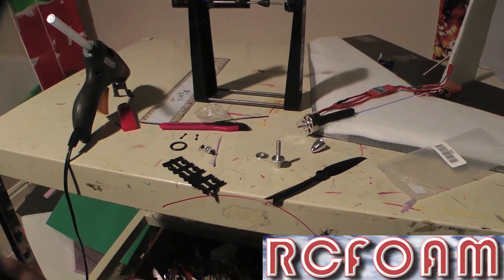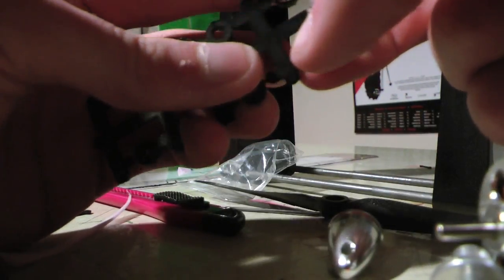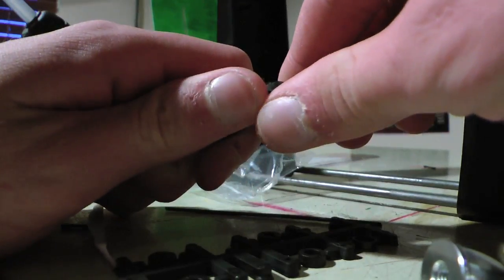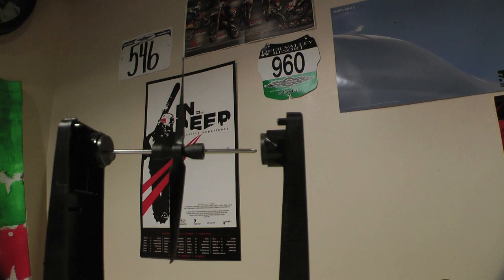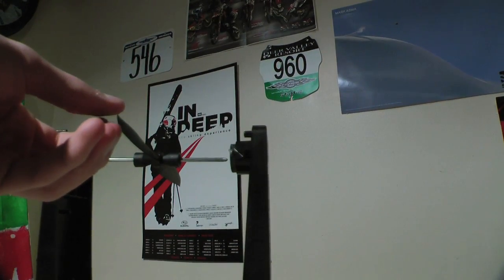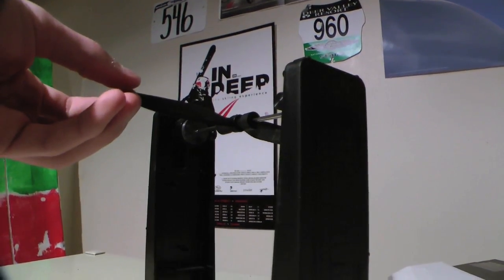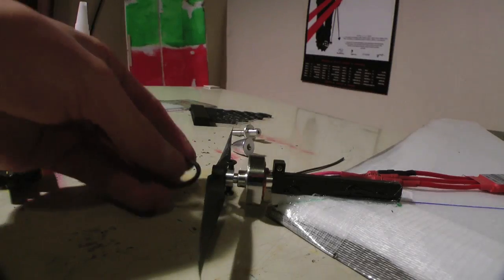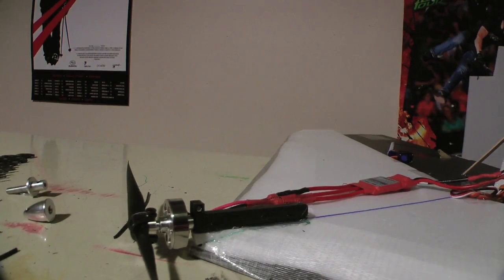Delta Wing Build Along Instructions #6